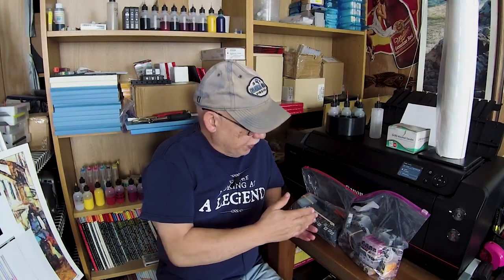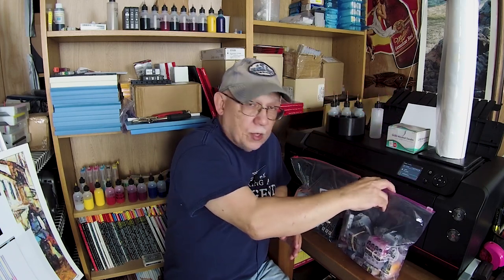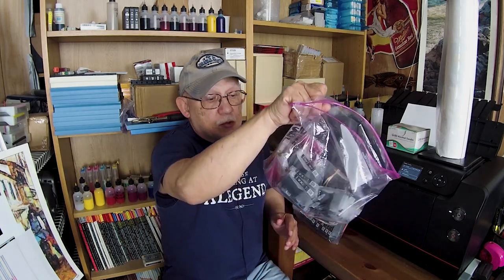Beginner at refilling Ink carts? then please don't do this!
If you are experienced then you do not have to watch this video BUT if this is the FIRST time to will attempt to perform this process then you BETTER watch this!

700MML CANON OEM carts for the PRO-1000 and direct use on PRO 2000- and up